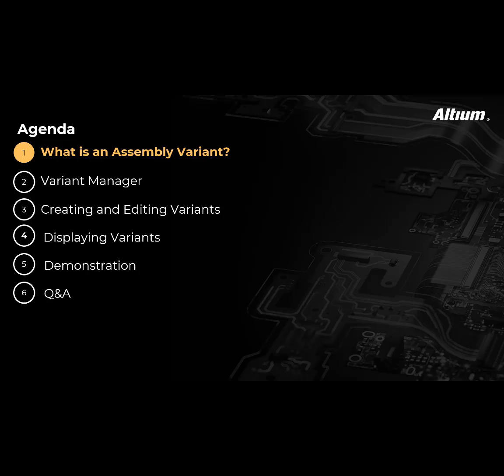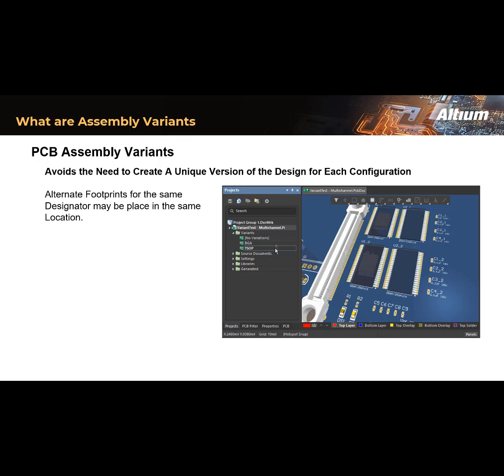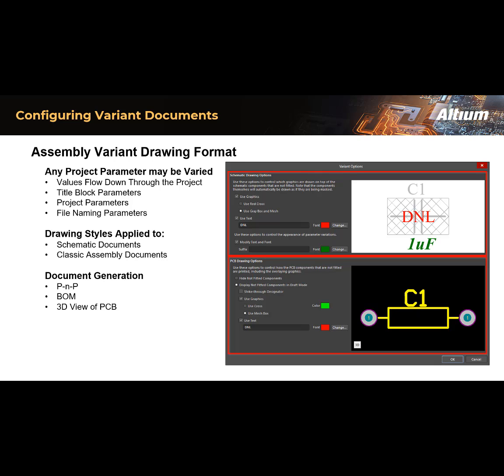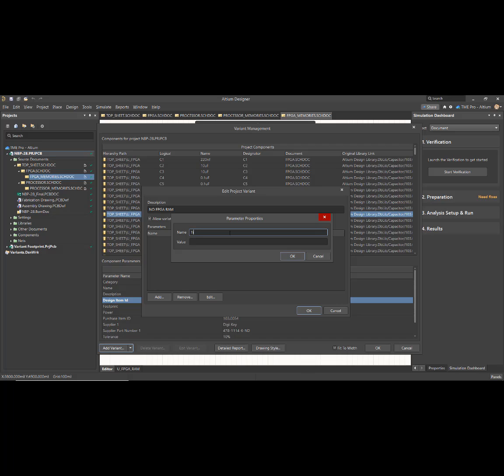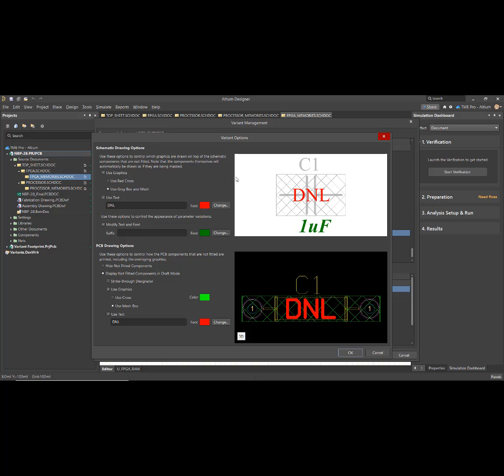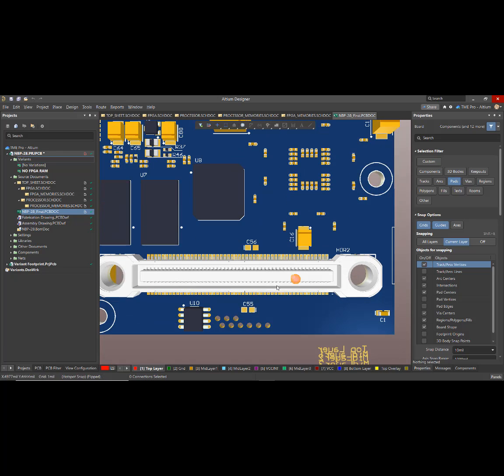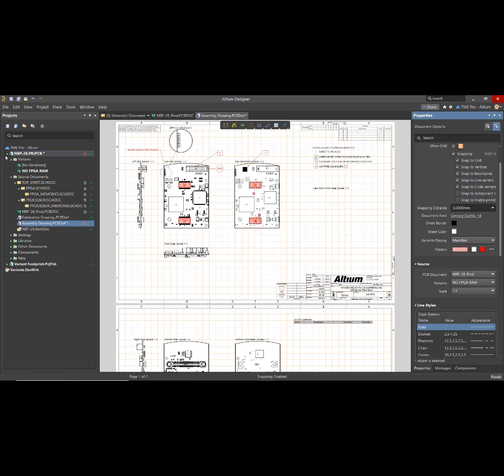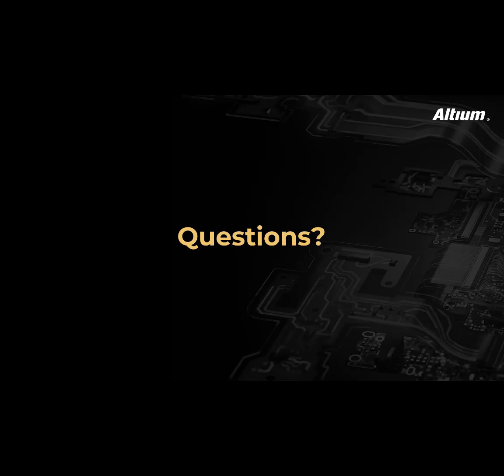Designing With Assembly Variants